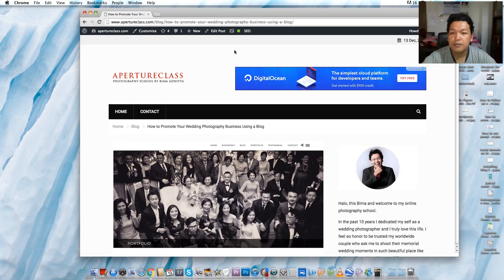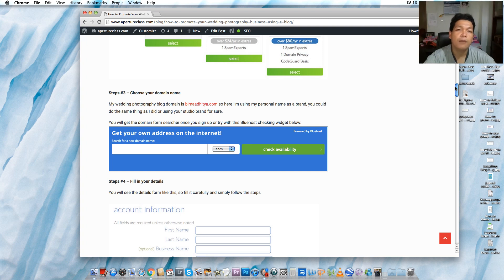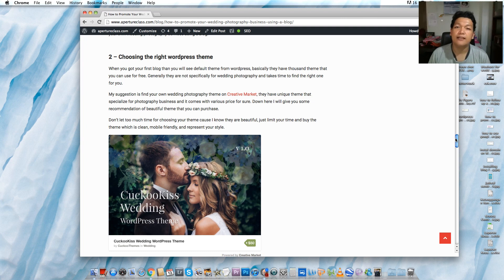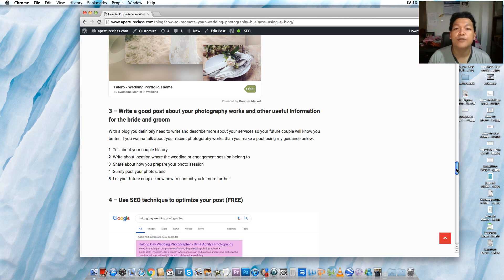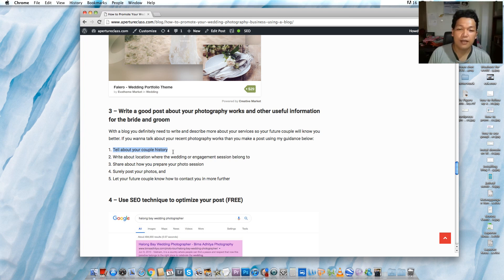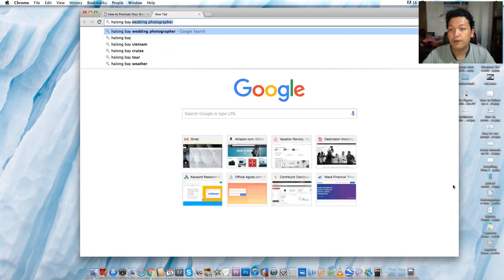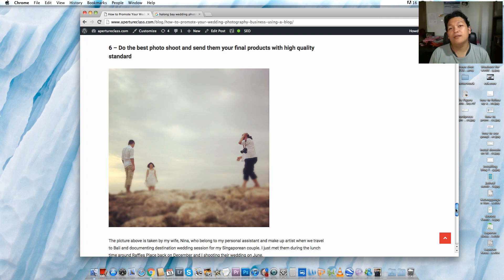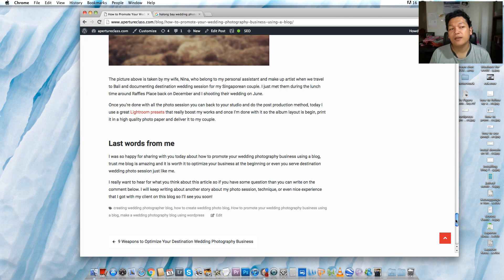How to Promote Your Wedding Photography Business Using a Blog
How to promote your wedding photography business using a blog is a common question that I’ve received from my friends.

I knew that so many people confuse about starting their wedding photography blog cause one simple condition which is, they never think their blog is an asset.

My Photo Gear Recommendation
Prime gear with Nikon D810
Secondary gear with Nikon Df
Wide lens with 14-24 mm f2.8 Nano
Tele lens woth 70-200 mm f2.8
Camera bag with Think Tank